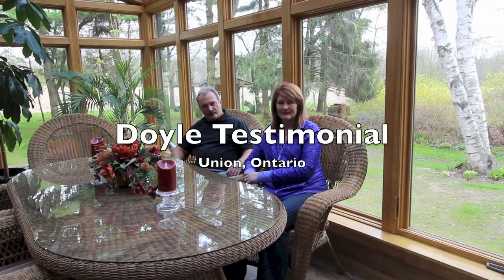Doyle Testimonial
Video testimonial from satisfied customers of Four Seasons Sunrooms, serving London, Windsor, and Waterloo/Kitchener.